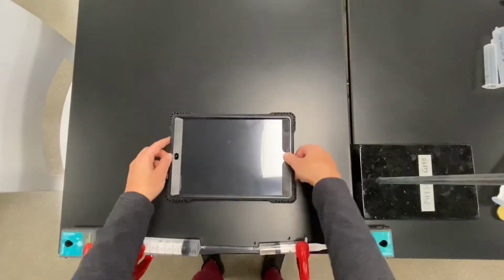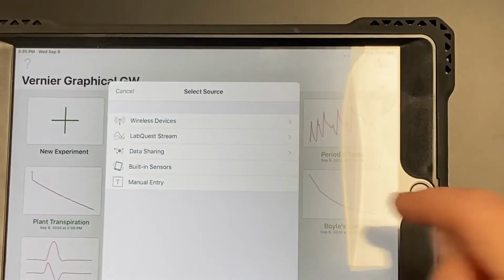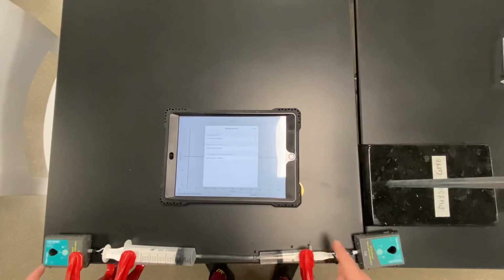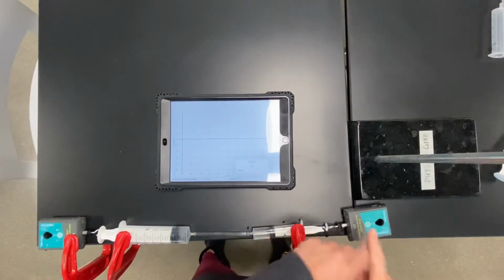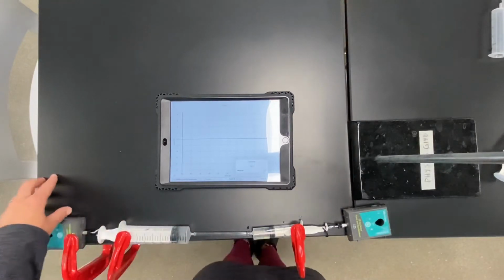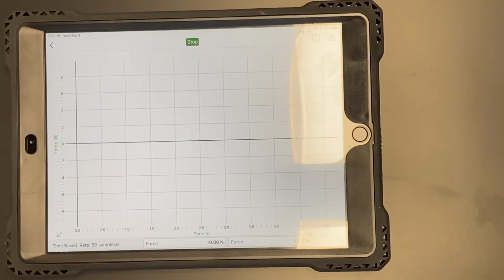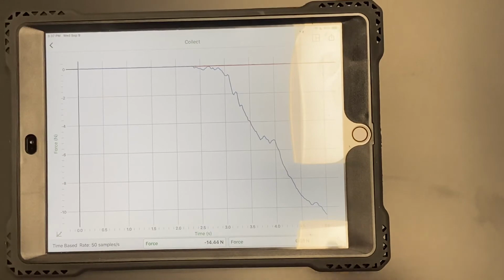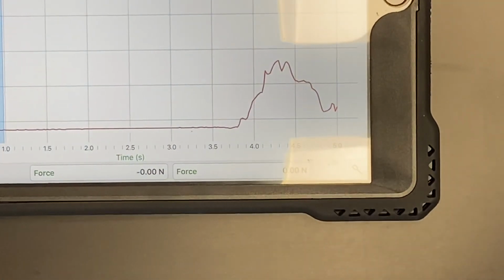AP Physics 2 Unit 1.3 Hydraulics Lab